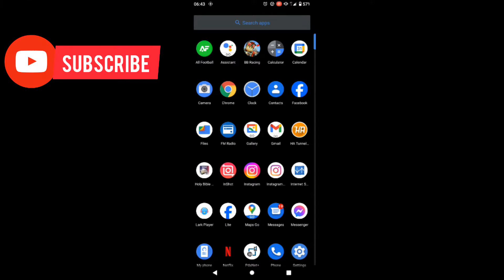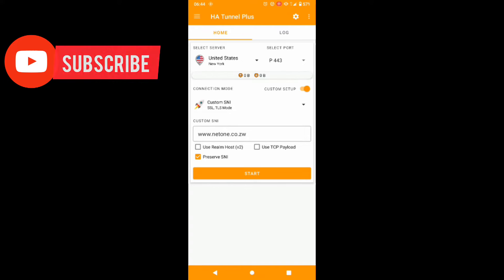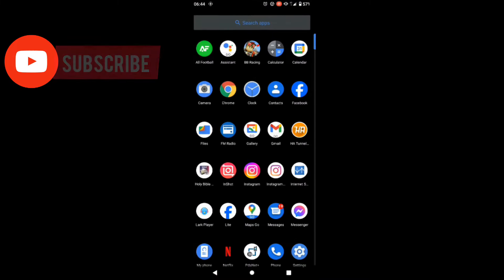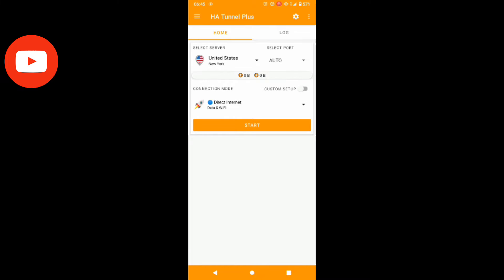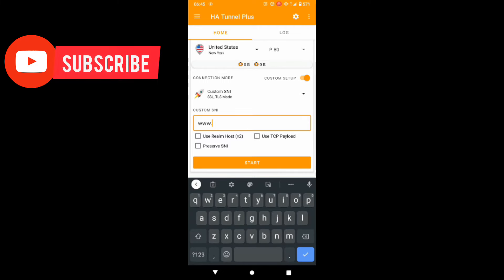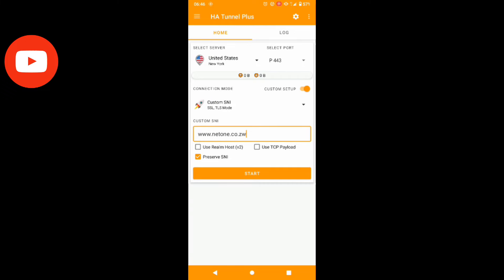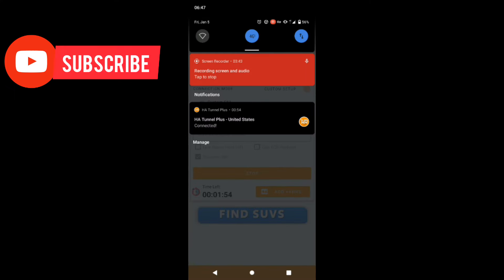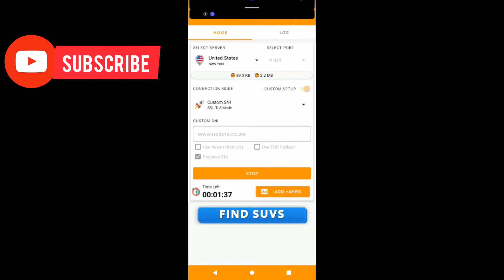How to Get Free Data using HA tunnel (strictly for netone users only)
KANYIKA KEDU KANONAKA

Enjoy Free data from HA tunnel Zimbabwe Netone settings